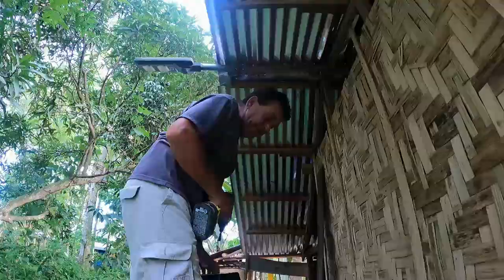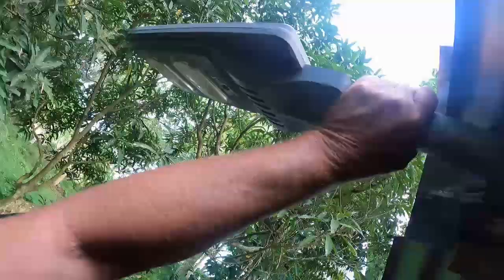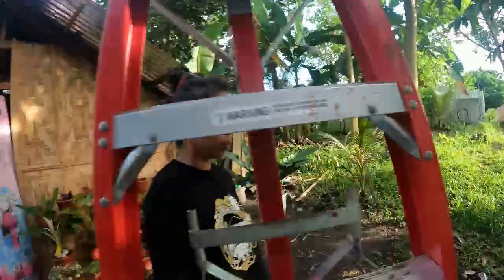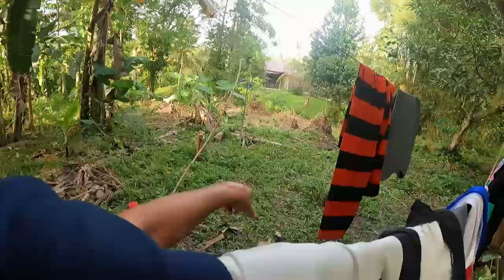Helping out our neighbours with more Solar lights